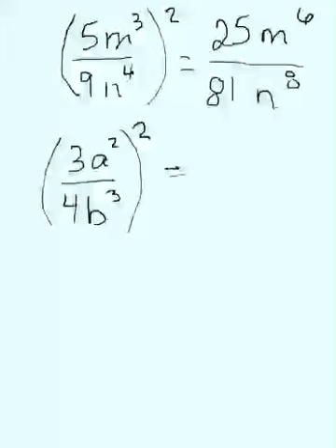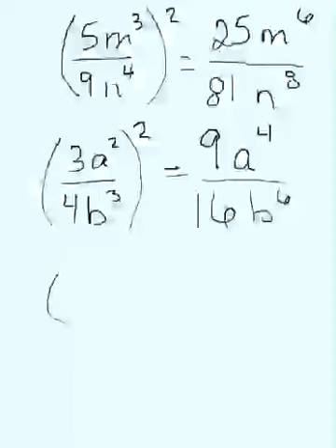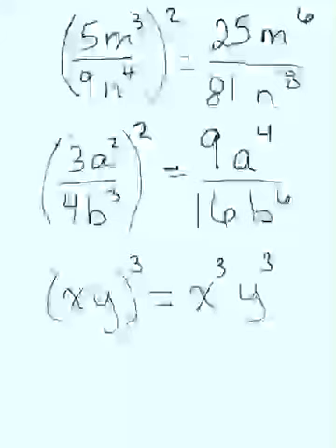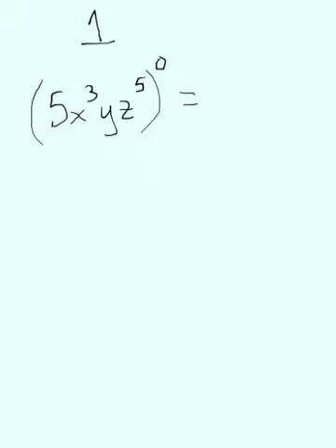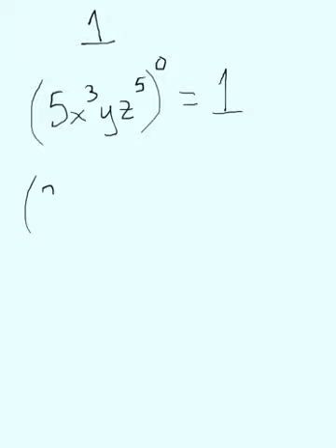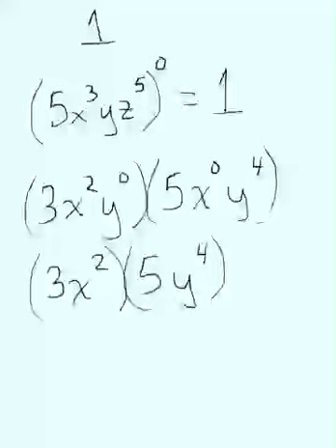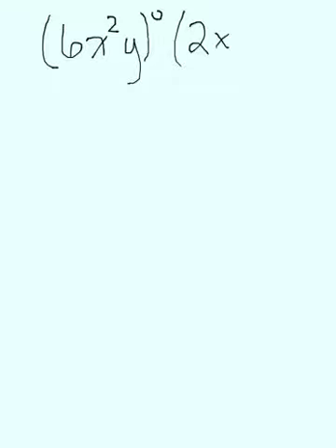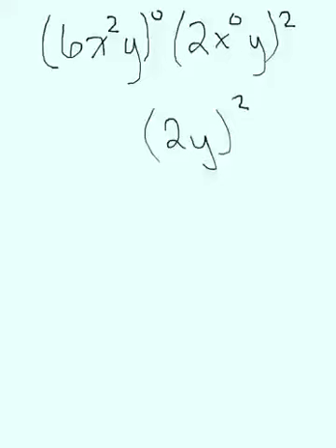Math 90/91 chapter 4